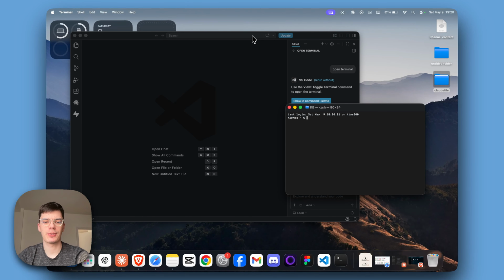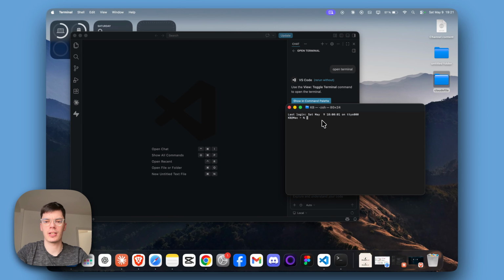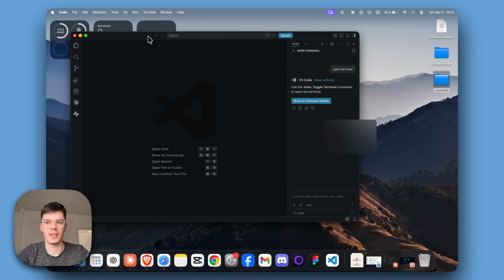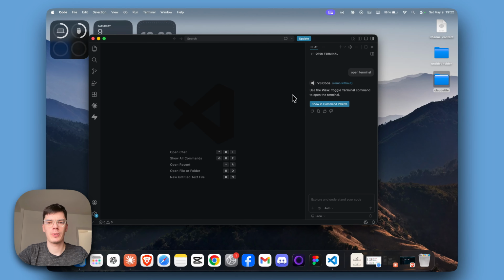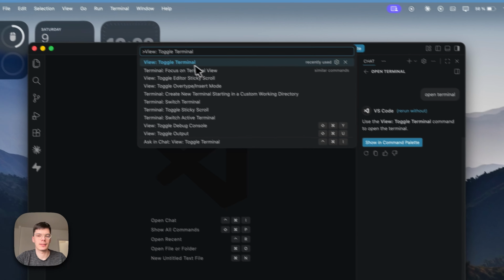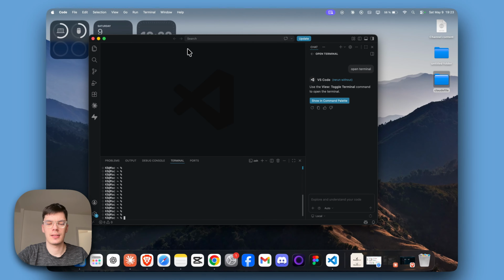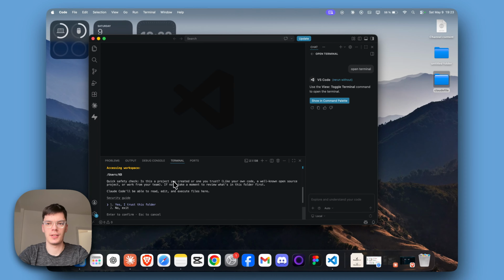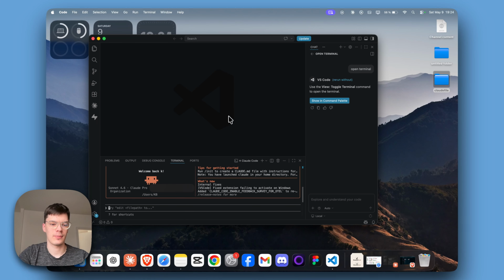How to Run Claude Code in VSCode Terminal - Full Guide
This video shows how to run Claude Code directly in the VSCode terminal. You will learn how to open the terminal in VSCode and start Claude Code so you can use it without leaving your code editor.